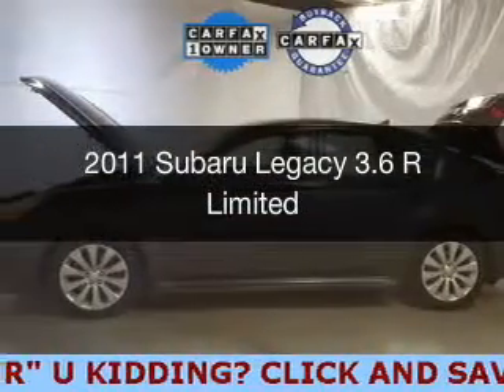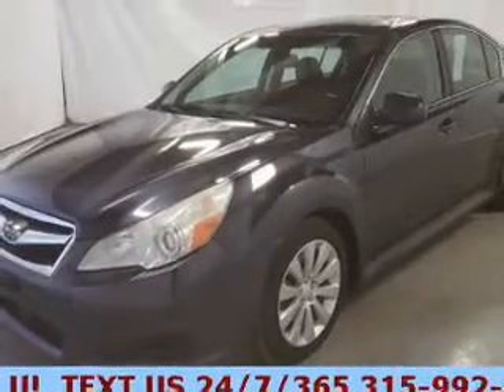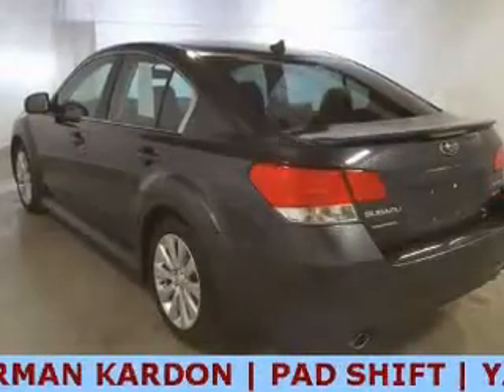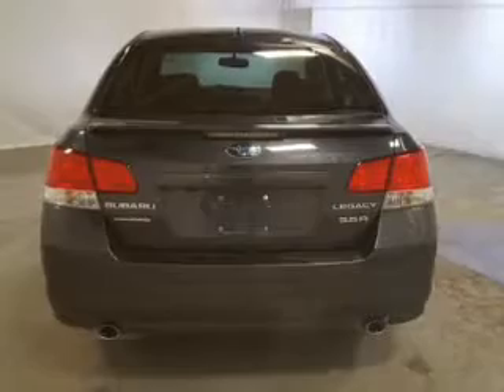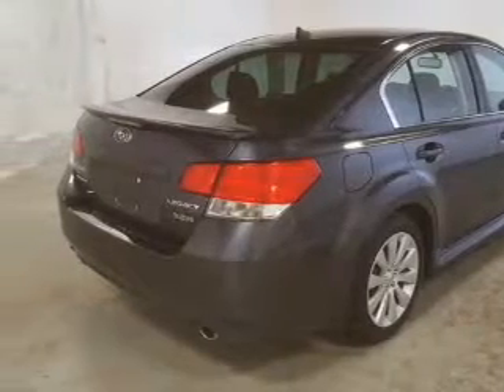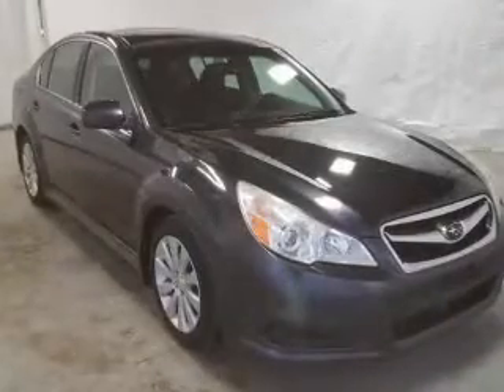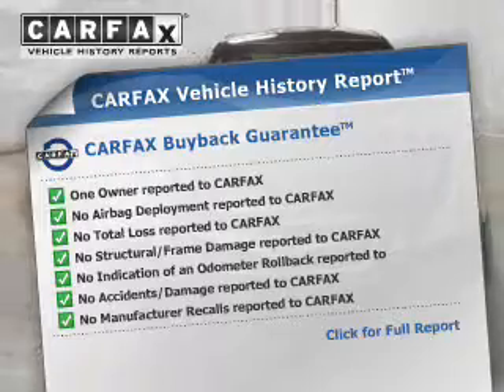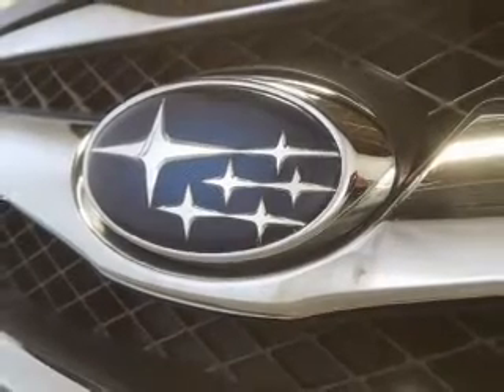2011 Subaru Legacy - Syracuse NY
Year: 2011
Make: Subaru
Model: Legacy
Trim: 3.6 R Limited
Engine: 3.6 L, 6 cylinder
Transmission:
Color: Gray
Mileage: 73461
Address:
1230 West Genesee Street